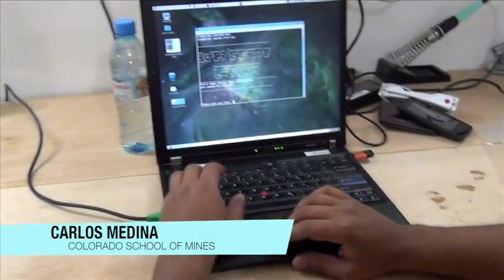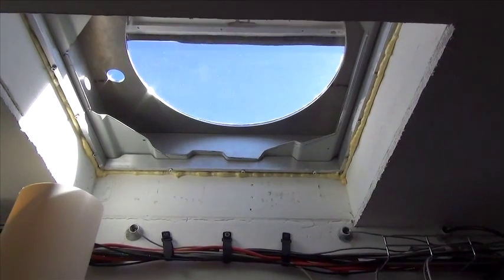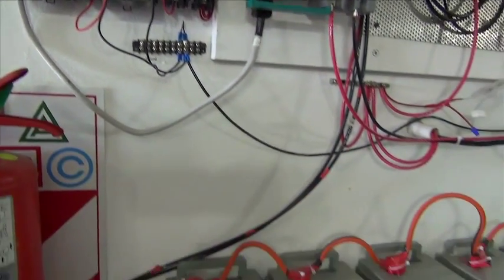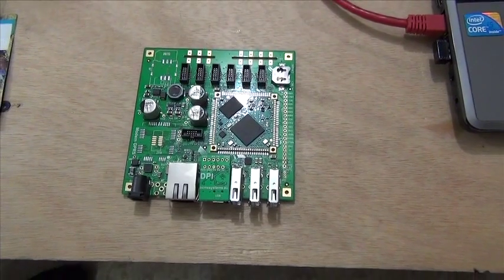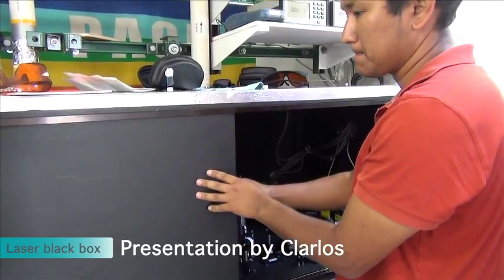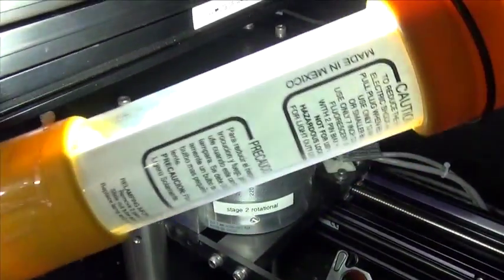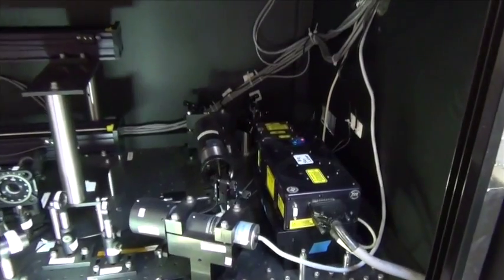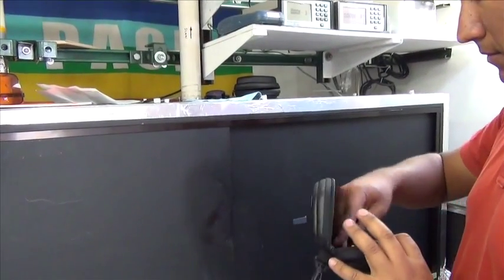Central Raman Laser Facility (CRLF) at the Pierre Auger Observatory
In this video we present a tour at the CRLF, an atmospheric super test beam for the Pierre Auger Observatory in the Argentinian Pampas.

The Fluorescence Detector at the Pierre Auger Observatory measures the intensity of the scattered light from laser shots generated by the CRLF to estimate the vertical profiles of the aerosol optical depth (VAOD) along the Observatory. The CRLF is constituted by a solid state laser at 355 nm wavelength, a robotic beam energy calibration, a Raman lidar receiver, and a weather station. The Raman lidar is used to measure the local VAOD, and it constitutes a kind of benchmark.

Author:

Gina Isar (ISS Media Group)

Spring 2015